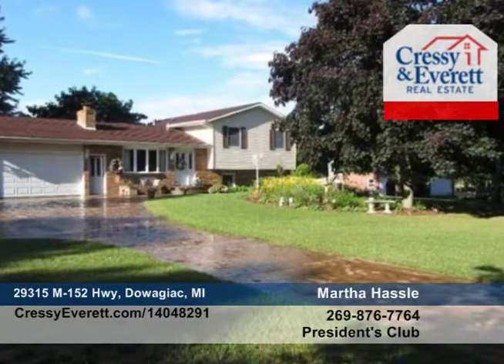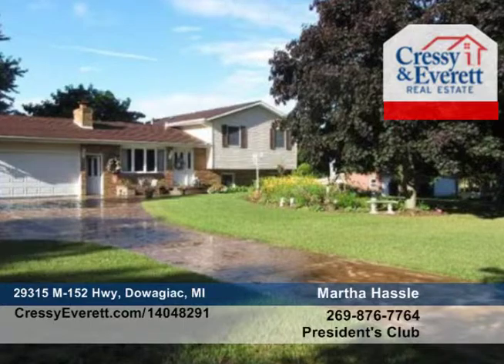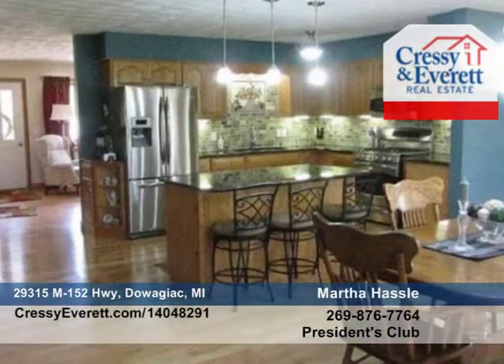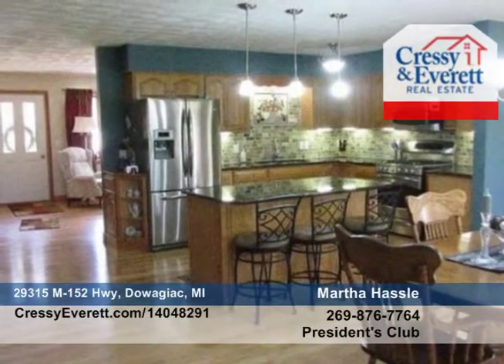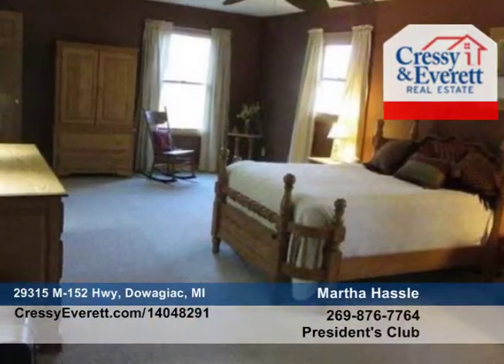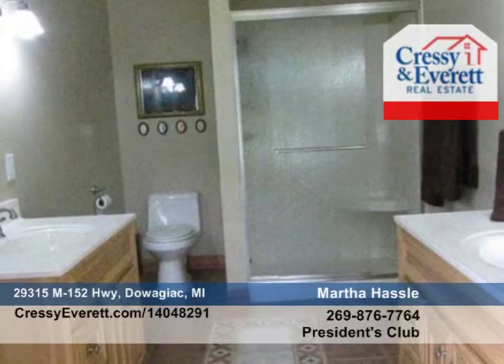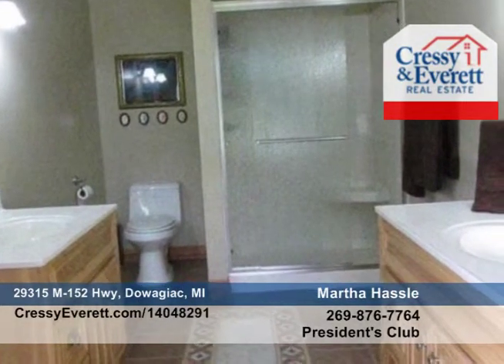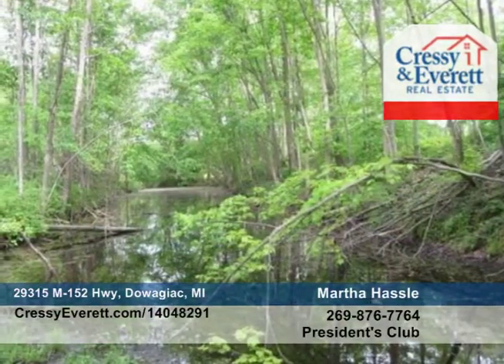29315 M-152 Highway Dowagiac, MI Homes for Sale | cressyeverett.com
29315 M-152 Highway, Dowagiac, MI

Immaculate 3 bedroom, 2.5 bathroom quad-level home on 30 acres. Completely remodeled in 2008 with a large addition features many custom details and quality construction. Hardwood floors flow throughout most of the home with neutral carpet in the remaining areas. The kitchens granite counter tops shine. A fireplace in the living room will warm most of this home. The spacious lower level is both a walkout and has daylight windows to provide natural light and great views of the surrounding acreage. Master bedroom is a private retreat with Jack-n-Jill counter tops in the master bath. Both brick patios capture the beautiful scenery of this property. Newer stamped concrete driveway. There are two pole barns. The wood shop pole barn is heated with a wood burning stove. To appreciate everything th